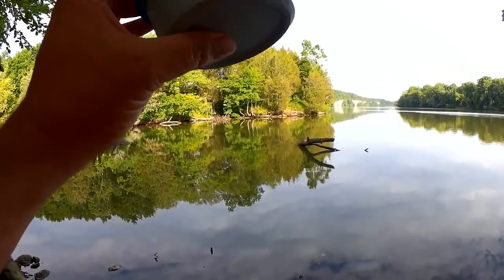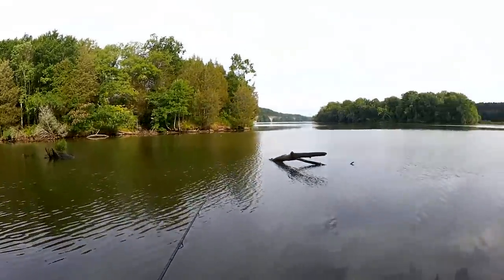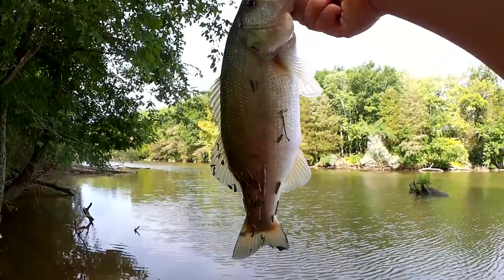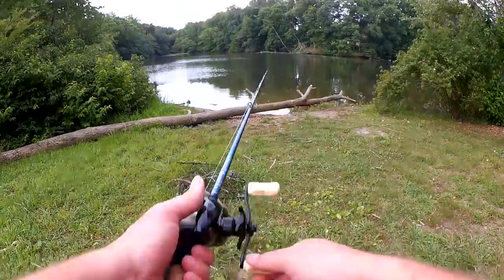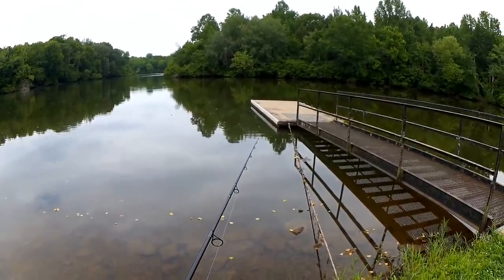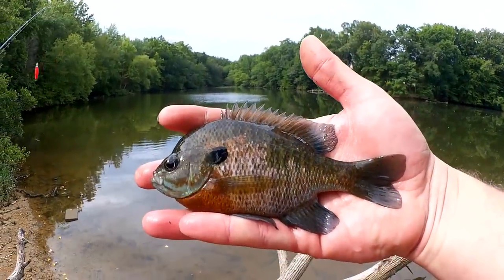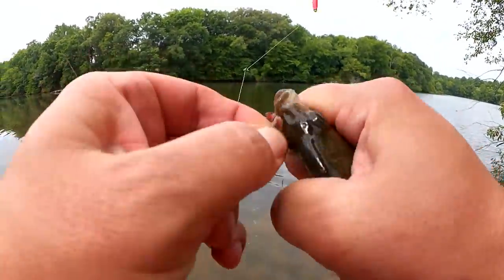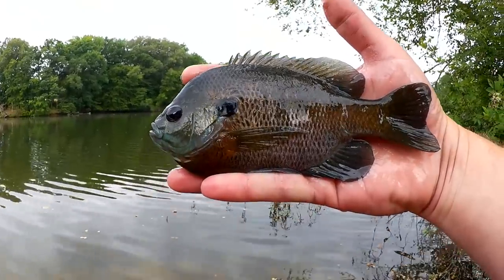Realistic Bass and Bluegill Fishing from the Bank (Lures & Live Bait)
This is realistic bass and bluegill fishing from the bank using lures & live bait. I am bank fishing at two locations today and using two different baits. In the first fishing spot I catch a nice largemouth bass, and a single bluegill. After moving to another park I catch a lot more bluegill but no bass. I did get a bite, but I was unable to hook it. Summer can be a tough time to be out fishing from the bank but bass and bluegill can still be caught. As long as you keep it realistic, you wont be disappointed.

Send mail to the show here:
Realistic Fishing

Awesome Patrons: Devin Long - Trevor Shadden - Patrick Brote - Scott Hettel - Chue Lee - Scott Kidder - Clinodev - A Guy From Denmark - Gerry Carpenter - John David - Daniel Lightsey - ax - Joshua Johnston - Gail Hayes - Jay B - Brooks Meyers - Eric Payne - Jason Compton - Thaxton Mauzy - Arturo Moreno